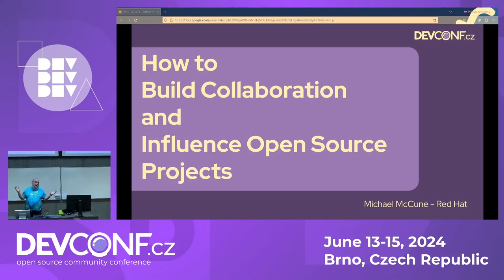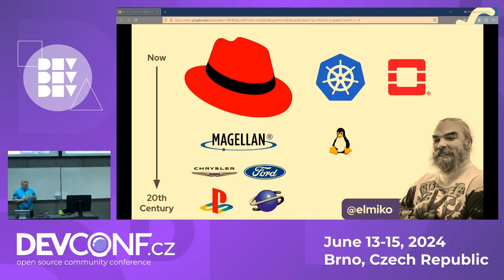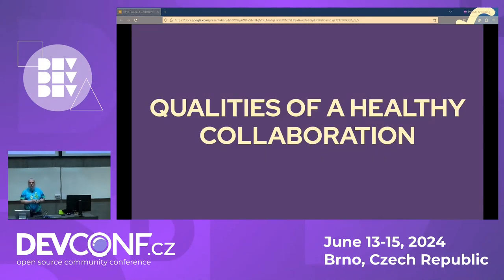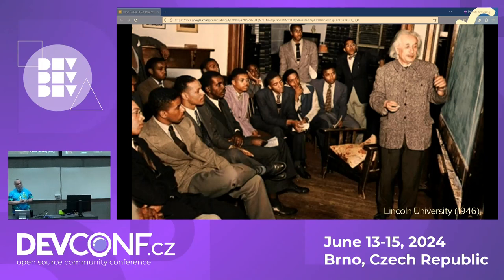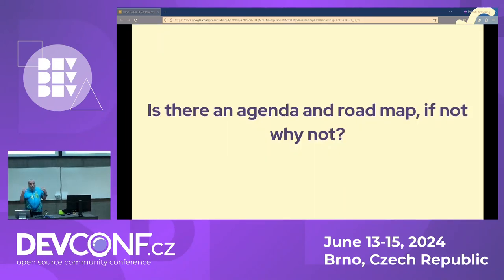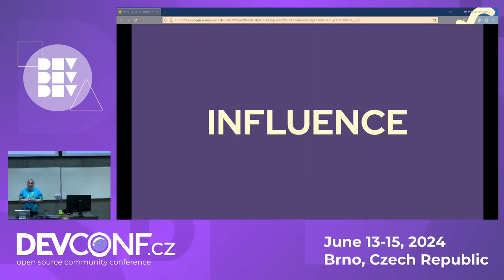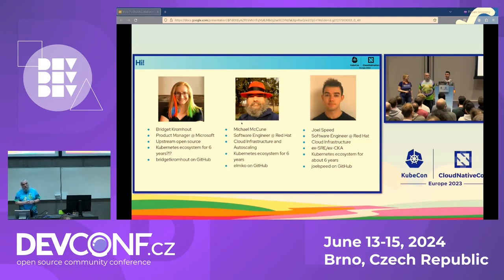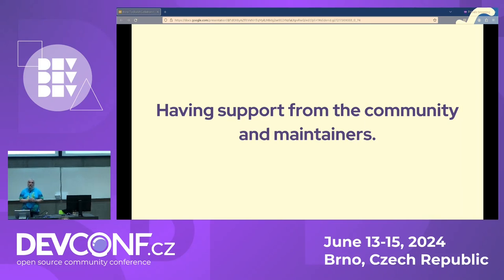How to Build Collaboration and Influence Open Source Projects - DevConf.CZ 2024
Speaker(s): Michael McCune

Perhaps you’ve joined a project, maybe several. You’ve made a few commits and started to recognize the voices of project maintainers in the office hours. You might be contributing as part of a work assignment or as a passion project. Now you might have questions such as

* How do I take my skills to the next level?
* How do I propose and implement large changes to the project?
* How do I become one of the maintainers?

In this talk, Michael will discuss the questions, providing examples gleaned from more than a decade of open source contribution. Michael will focus on skills you can develop to improve your effectiveness and presence in open source communities. Expect to walk away from this talk with new tools for driving change and a boost to your F/OSS enthusiasm.